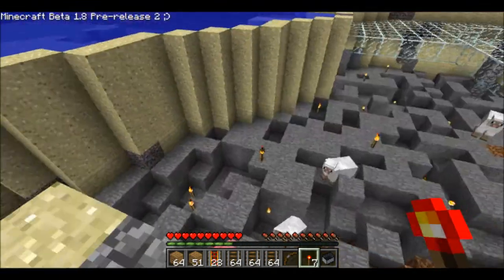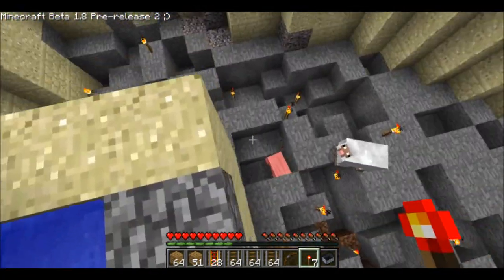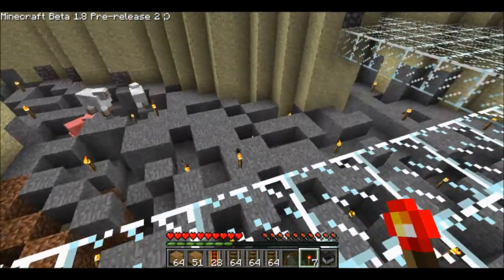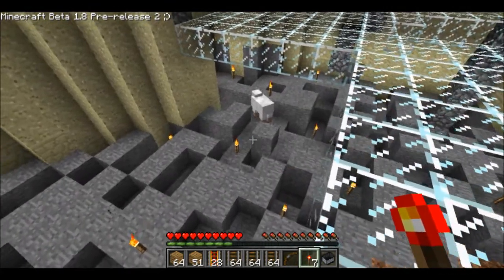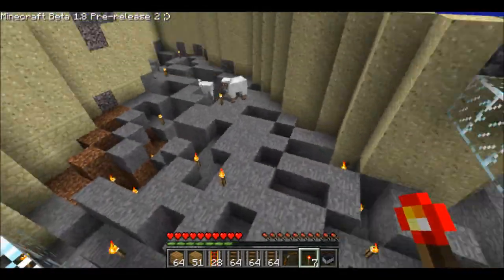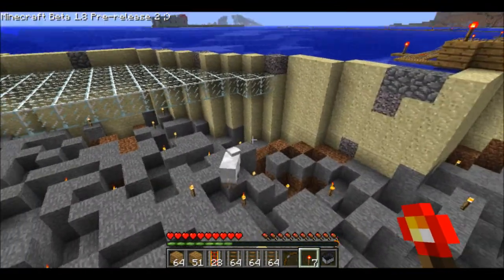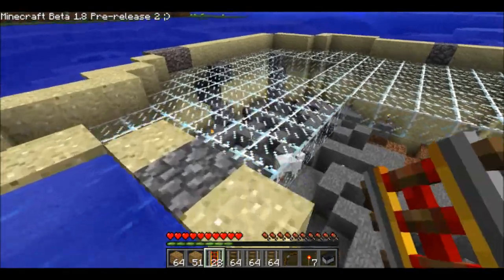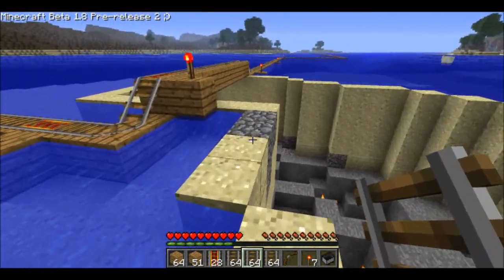Response to Garthrs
Just a quick response video to Garthrs

Song I used in the video: "No Strings Attached"